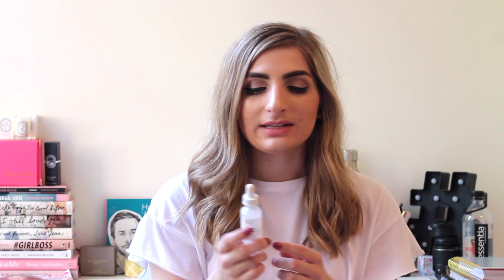SPRING EMPTIES | Skincare, Haircare & Makeup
HELLO ICED MATCHA LATTES OF THE INTERNET! I've never done an empties video before mostly because I never really finish anything. It's always super satisfying and a little sad when you finish some stuff up, but that's life, right? RIGHT?